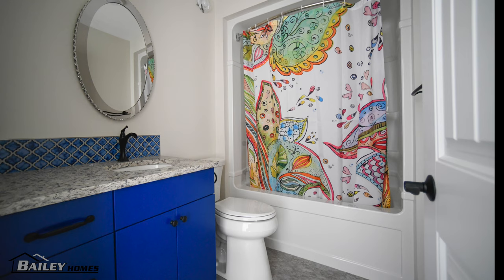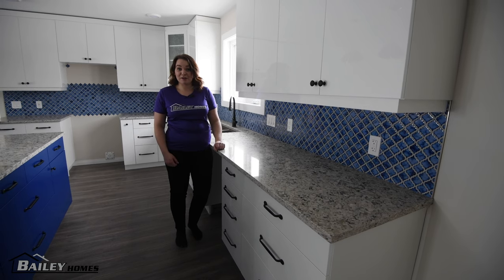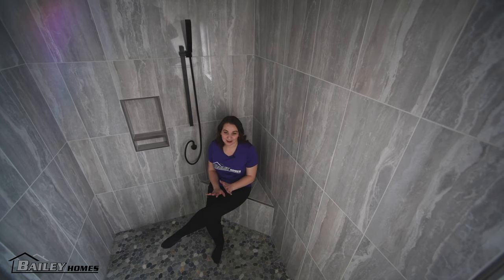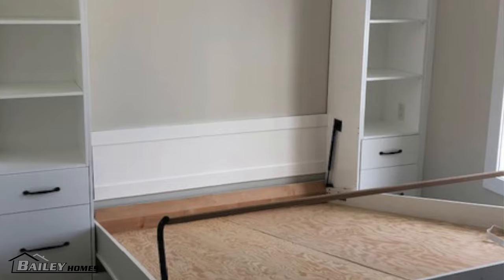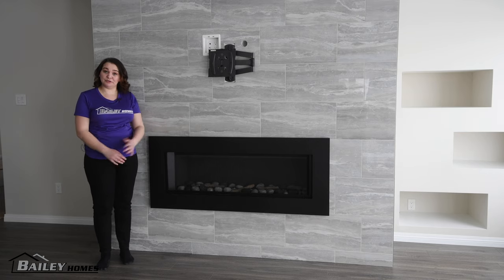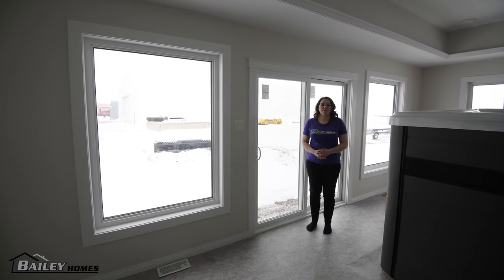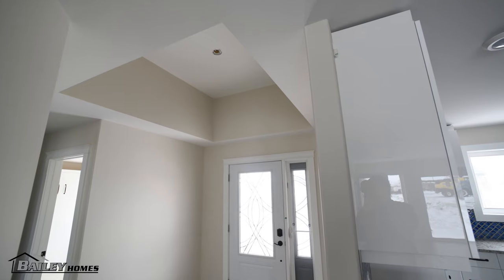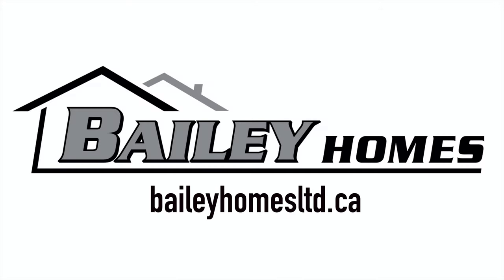Dupont RTM Walkthrough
This home is really one-of-a-kind, completely designed by customers. Our draftswoman Sharon really enjoyed working on this one with them as it’s quite a bit different than what we usually design.

At almost 2200 square feet this Cape Cod style home home has the feeling of being huge… and beautiful. It has modern acrylic high gloss cabinets with all the bells and whistles and a contrasting blue touch in the island and bathrooms.  It has a really cool colourful tile backsplash and beautiful quartz countertops with a slight touch of blue in them.

Another first for Bailey Homes is adding a swim spa room into the plans.  The Swim spa is approximately 16 feet by 8 feet… by 5 feet tall. The spa currently sits on top of a temporary floor and once  onsite our mover will drop it into the floor and leave only one foot above. It took a lot of planning with this one!